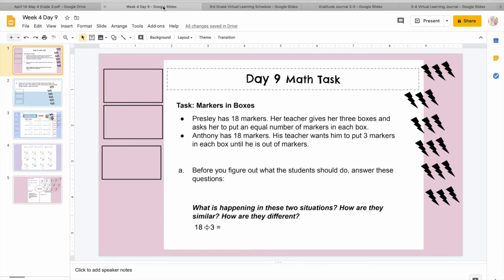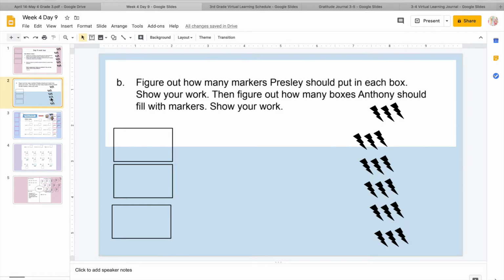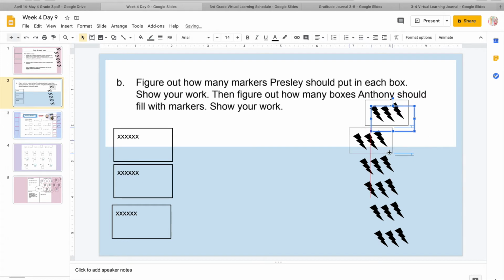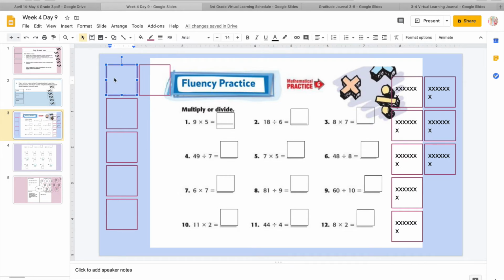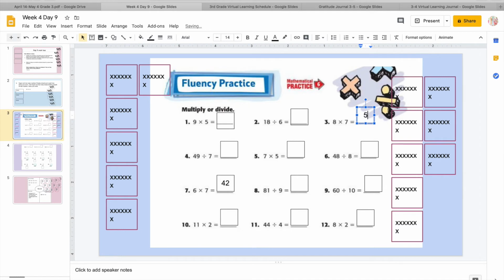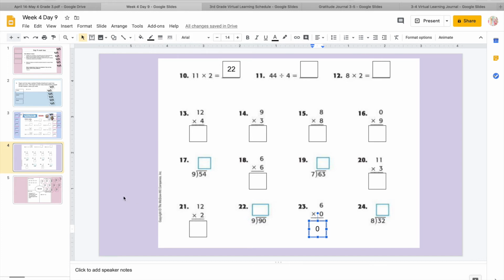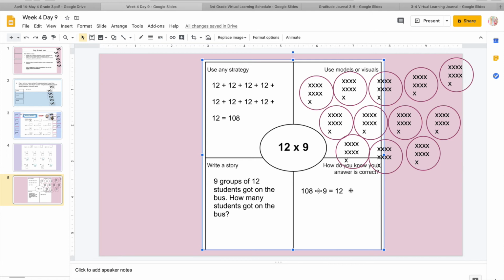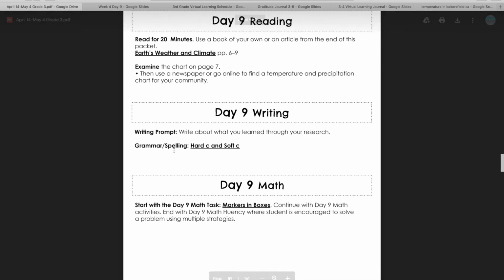Happy Friyay!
Hi guys,

Here is our work for today! I hope it helps, please let me know if you have any questions!

Miss Hazdovac